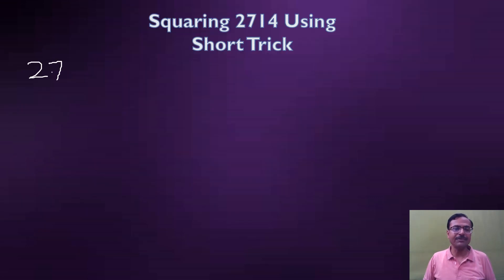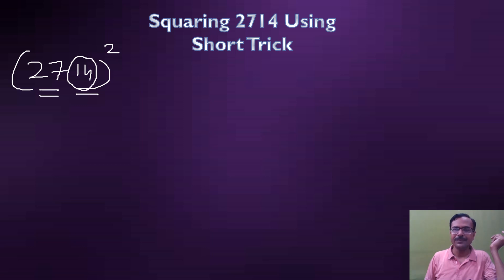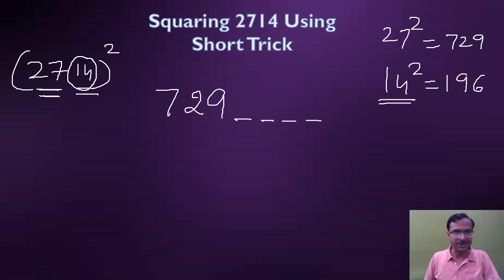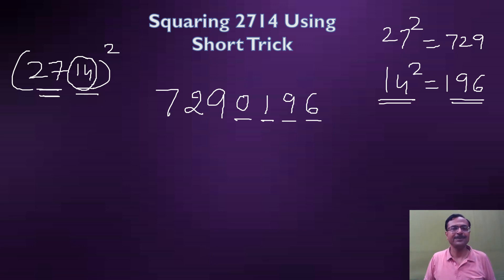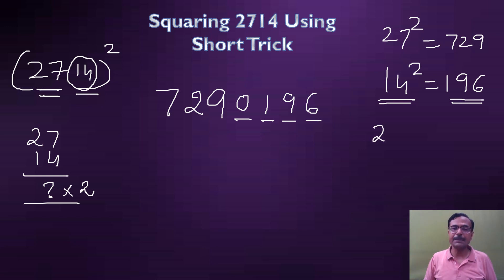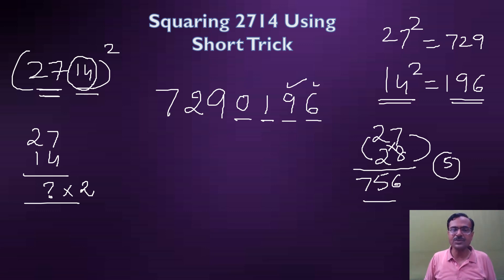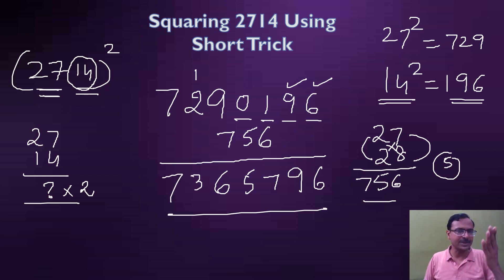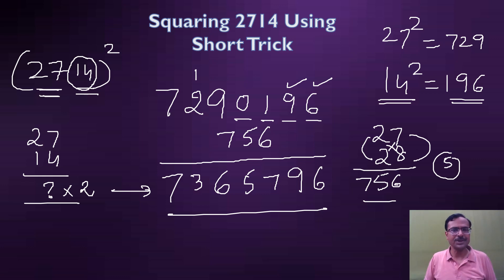Squaring 4-Digit Numbers in Single Step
Exclusive!!! Most Amazing ! Squaring 4-digit numbers in a single line. you wouldn't have seen such a trick anywhere. watch and do it yourself. for more such interesting videos, keep visiting:

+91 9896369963